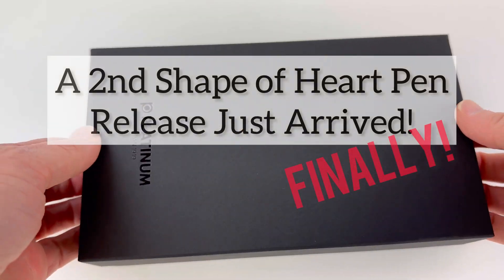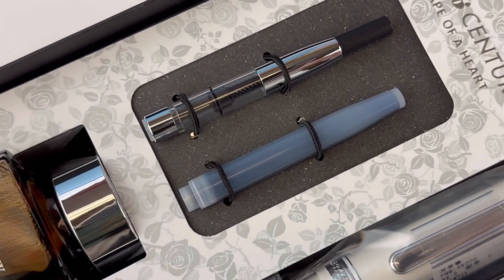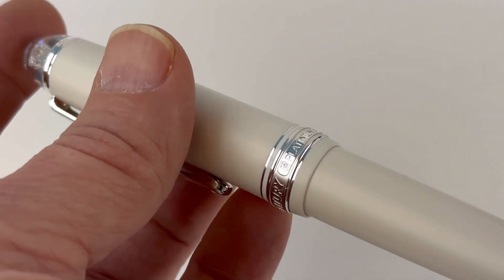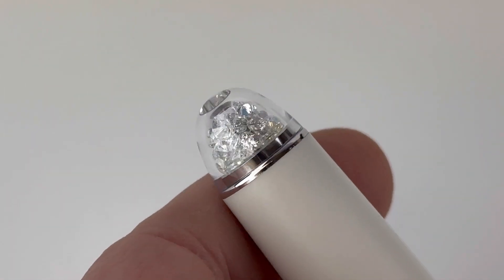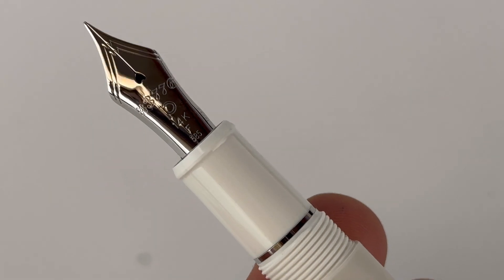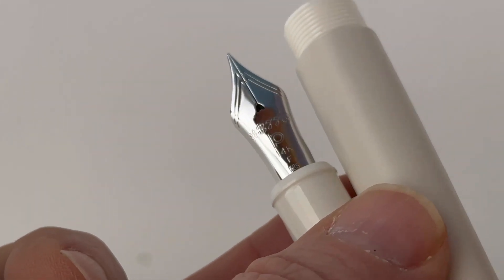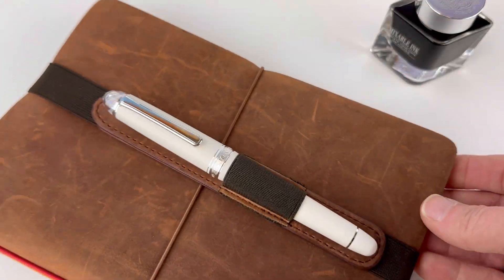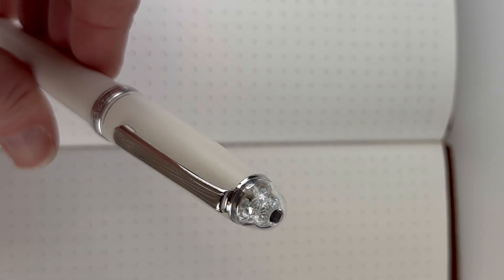Now There's 2 Limited Edition Shape of Hearts: Platinum Shape of Heart Ivoire Fountain Pen Unboxing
Ready for more details about the newest release from Platinum? We don't blame you, the second Limited Edition Shape of Heart release is an utter delight. Watch today's Platinum Limited Edition Shape of Heart fountain pen unboxing for a good look!

Then get all the details about the Platinum Limited Edition Shape of Heart Ivoire fountain pen

This limited edition fountain pen is the second Shape of Heart release from Platinum, and only just arrived April 17, 2023. The White matte finish is stunning paired with the rhodium trim, and 14kt gold nib (plated to match the trim).

The Platinum Limited Edition 3776 Shape of Heart fountain pen is a cartridge-converter fountain pen, which means it's refillable. You can use it with a Platinum ink cartridge or a Platinum converter (alongside any fountain pen-safe bottled ink). We'll also be demonstrating how to use this fountain pen, and we'll give you a quick overview of the features of the Shape of Hearts Platinum Shape of Heart Ivoire Fountain Pen. So if you're in the market for a new fountain pen, be sure to check out the Platinum Shape of Heart Ivoire Fountain Pen!

See the unboxing of the Platinum Limited Edition Shape of Heart Ivoire fountain pen up close. Learn how to change the ink. See what comes with the pen and how it is packaged as we unbox the item. Get your Platinum Limited Edition Shape of Heart Ivoire fountain pen